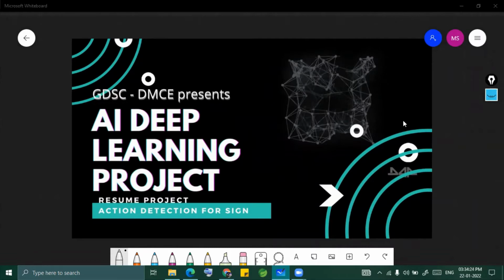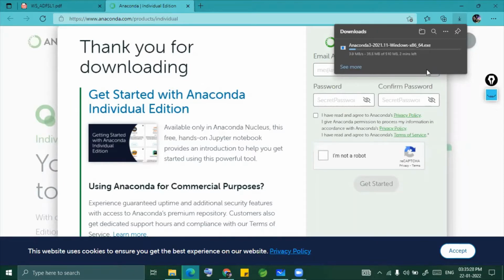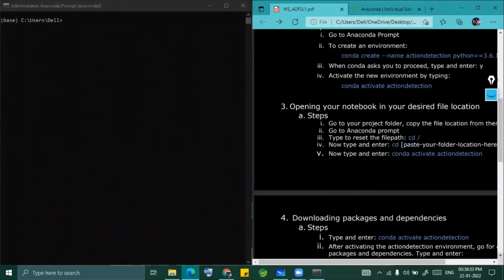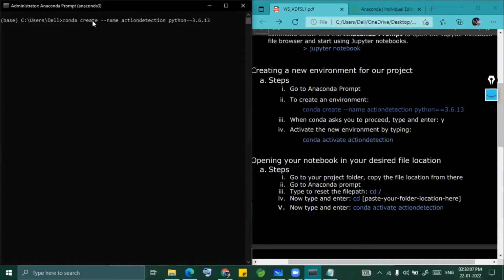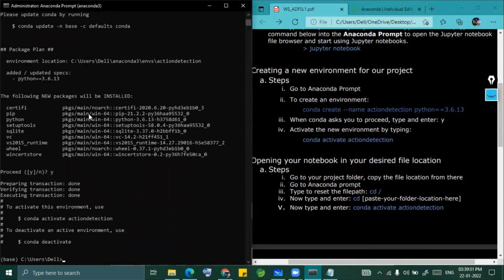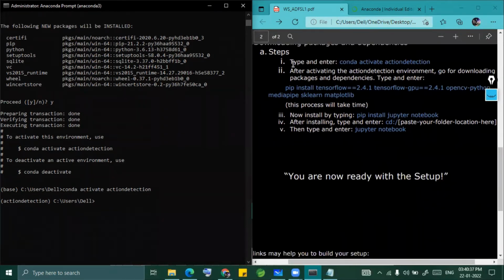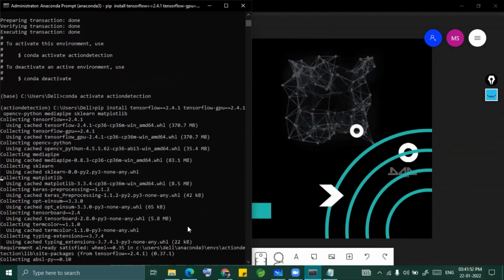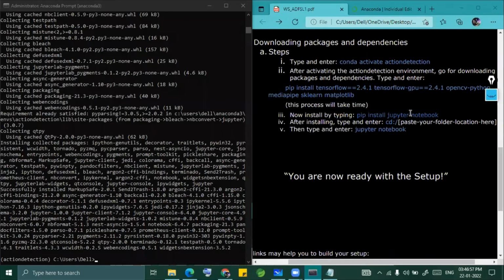GDSC AI Project Prerequisites